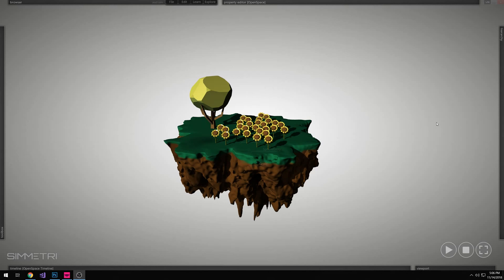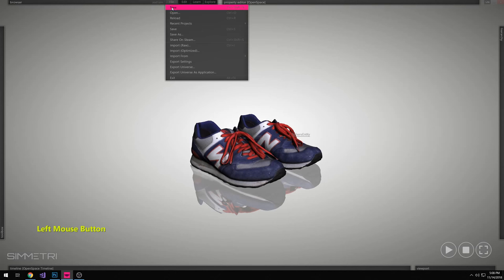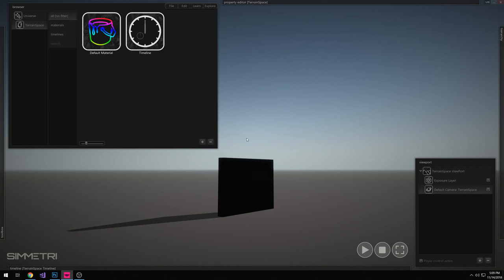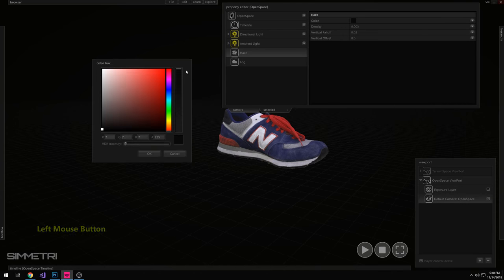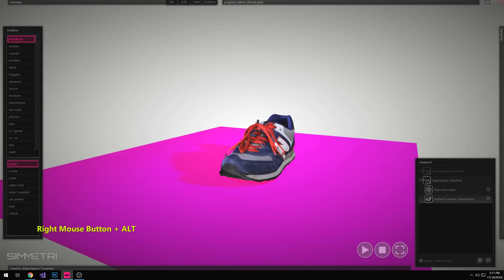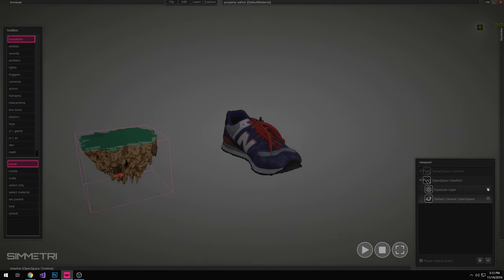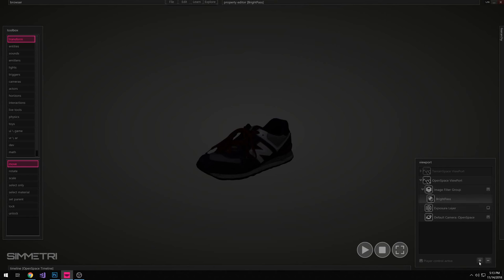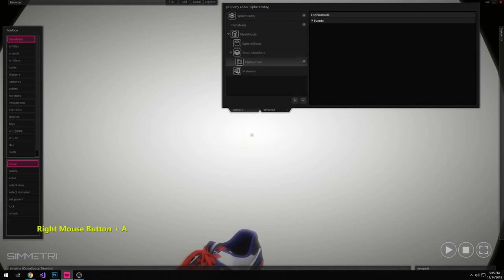Getting Away From The Default Visual Style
Lots of looks are possible in Simmetri. Here's a quick tutorial to achieve some sought-after looks.
- Photo Studio
- Infinite colorful expanse (or infinite white)
- Artsy Video Game
- That simple color, lower poly "VR"y look

bush: poly by google |  sunflower, poly by google  |  Sport Shoes, Manuel Jimenez Parraga   |    Floating Island Asset, VR XRTIST (XRTIST)